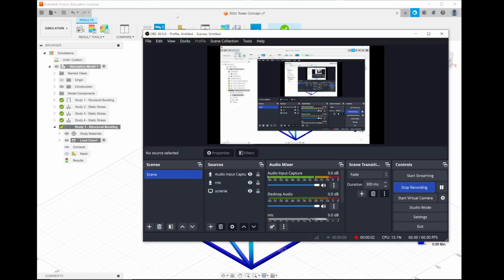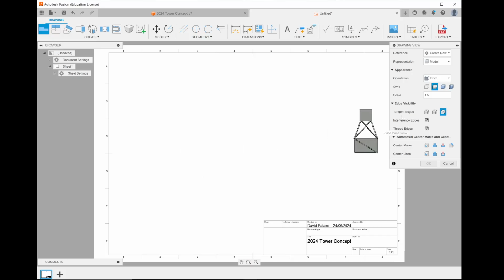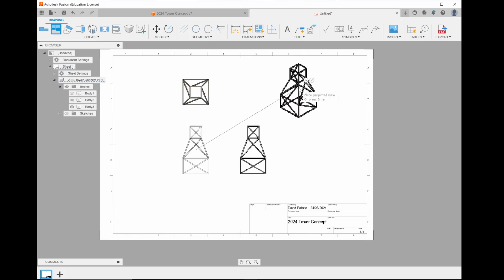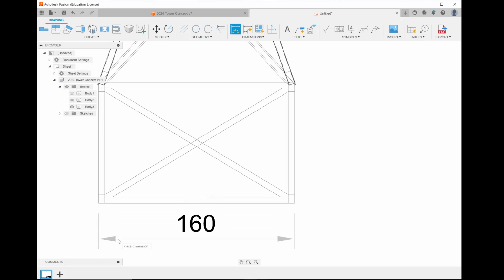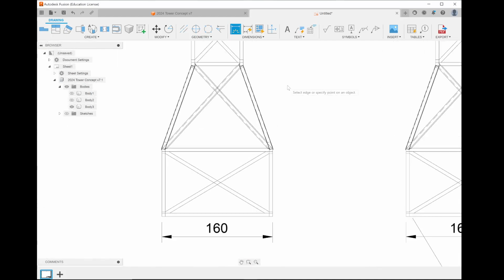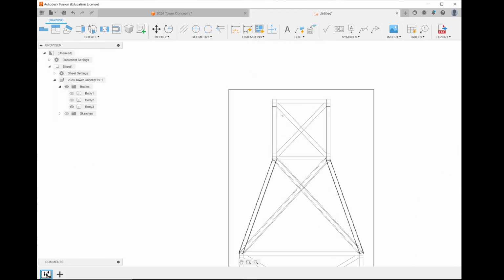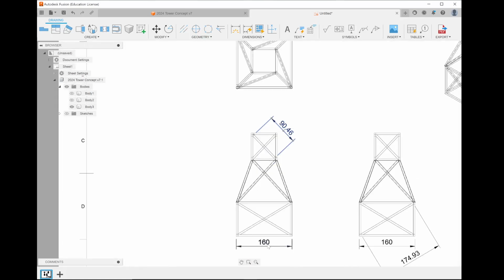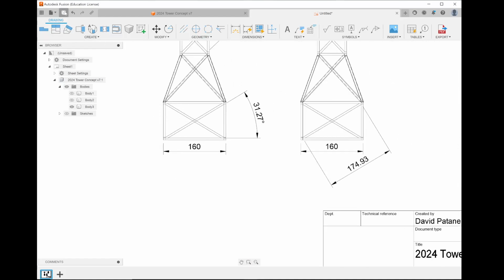2024 Class Z tower tutorial Pt Z2 Orthographic Projection